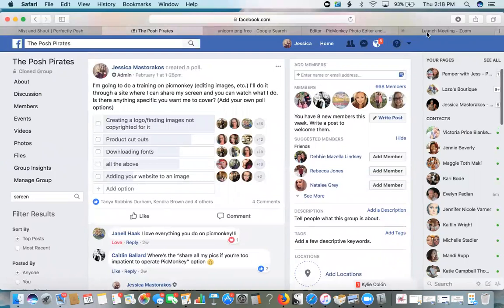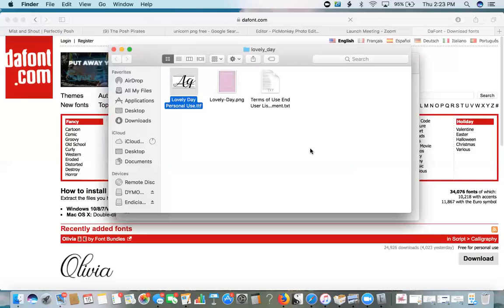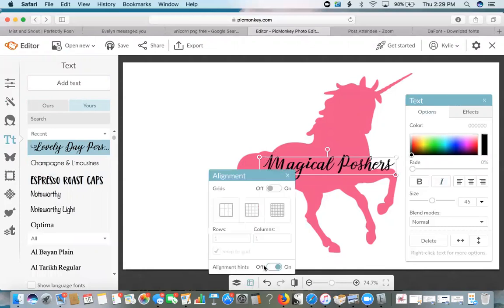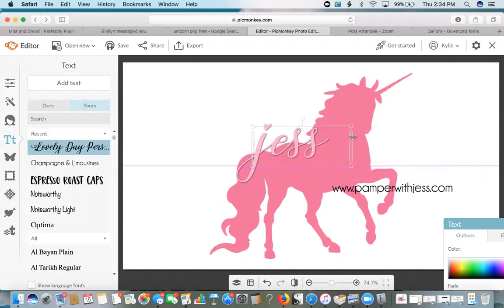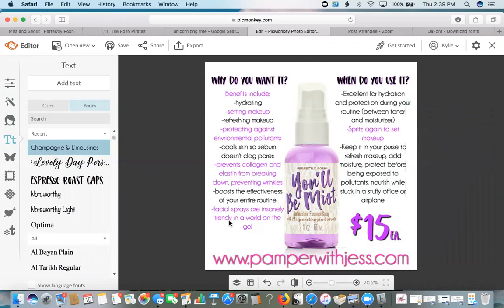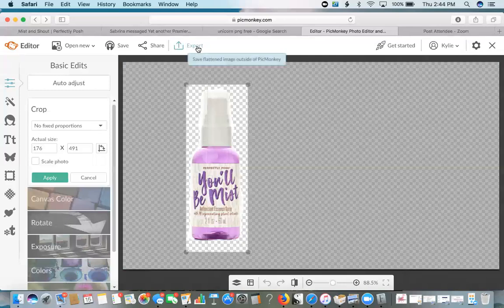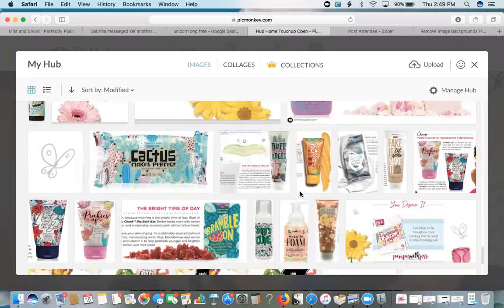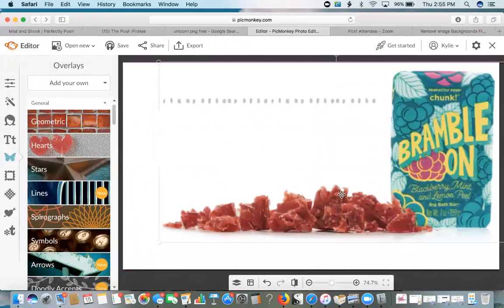Posh Pirates - PicMonkey Training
Gold Premier Jessica Mastorakos - training on PicMonkey for creating your own logo, removing background from images, downloading fonts, adding your website to images, etc.